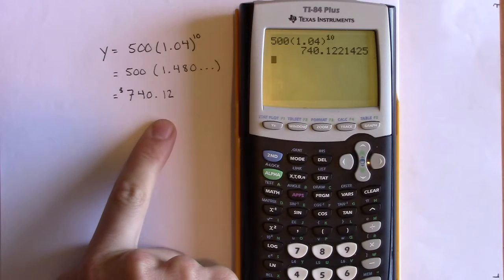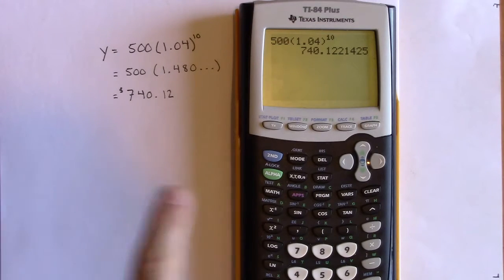Plugging into your calculator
A quick run down on how to evaluate exponential equations with a calculator.